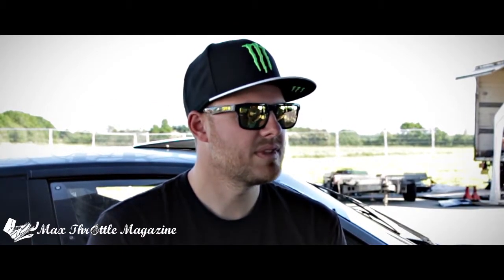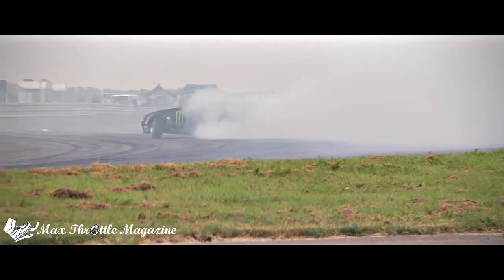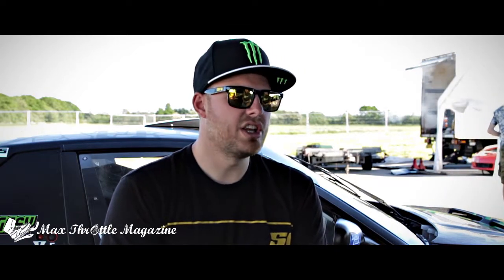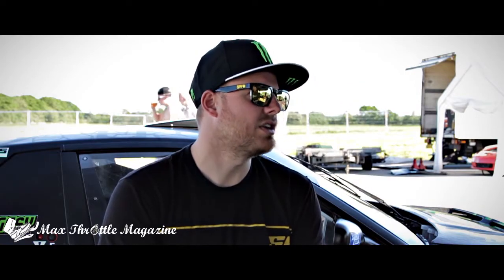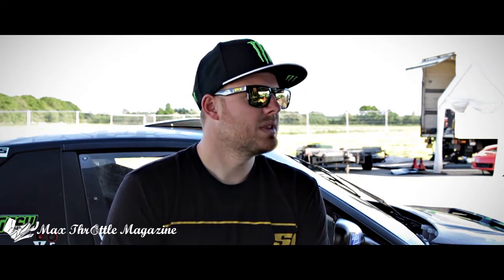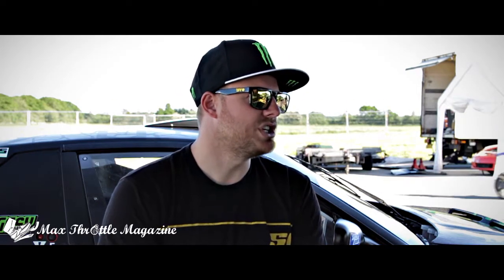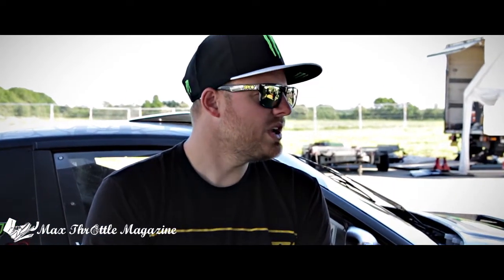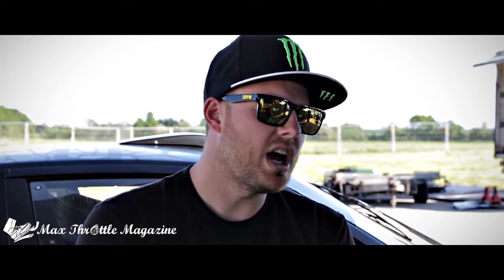Steve Baggsy Biagioni Interview @ DHB 2017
We had the pleasure of interviewing Steve Baggsy Biagioni.
Baggsy is a drive driver who drives in a Nissan PS13 for Monster Energy.